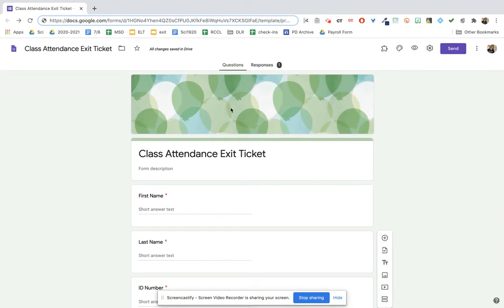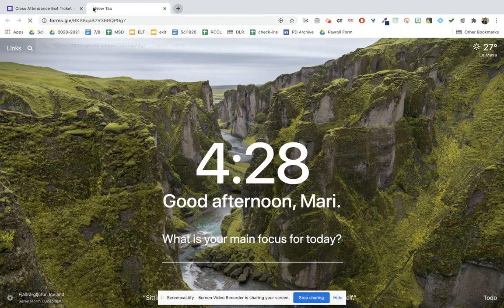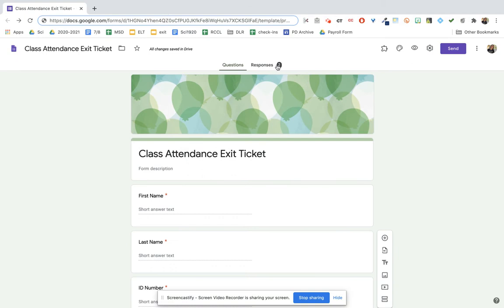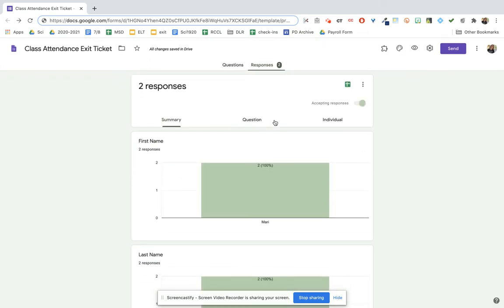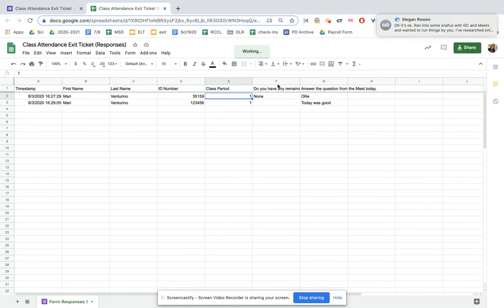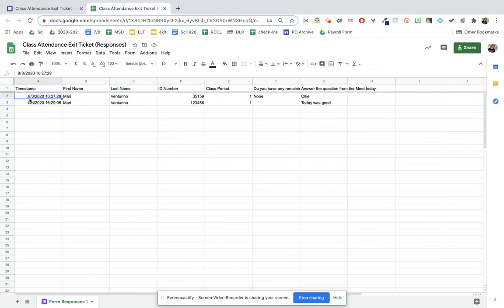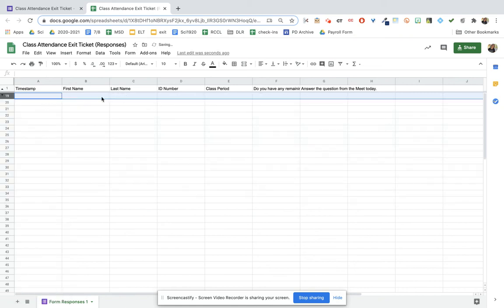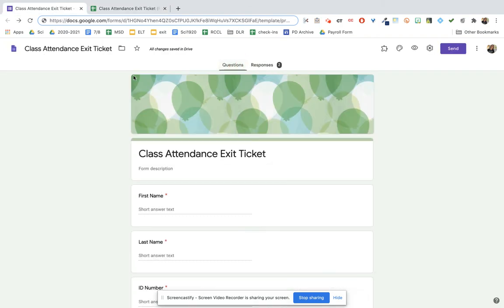Google Meet Exit Tickets